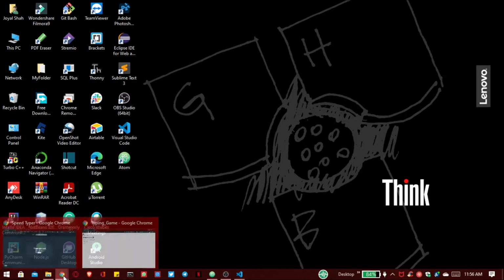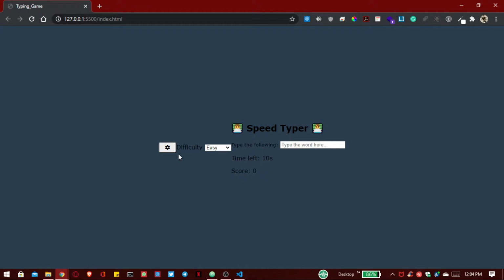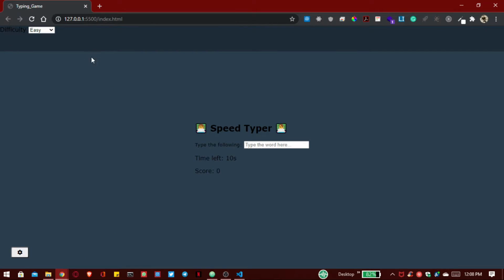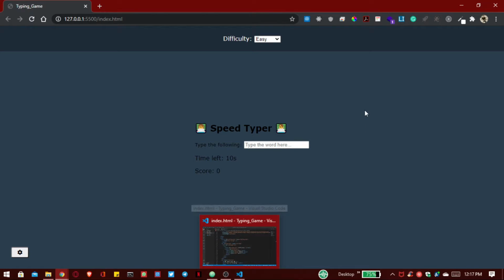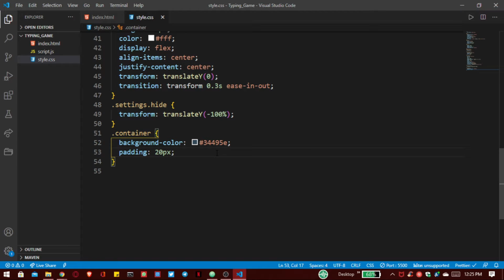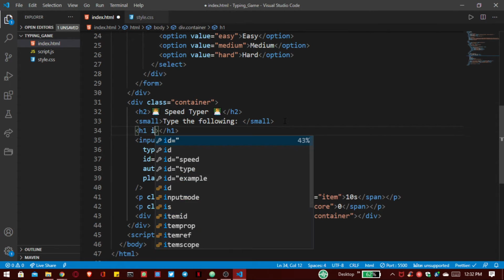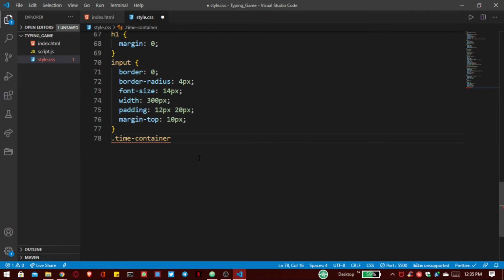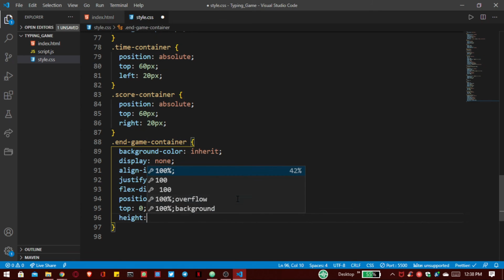Part2- Project CSS | Typing Game With Vanilla JavaScript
Hey Guys, In this tutorial, we will build a Typing Game with Vanilla JavaScript From Scratch. This is part 2 of 5!

~} HTML provides the basic structure of sites, which is enhanced and modified by other technologies like CSS and JavaScript. CSS is used to control presentation, formatting, and layout. JavaScript is used to control the behavior of different elements.
~} VanillaJS Is A Name To Refer To Using Plain JavaScript Without Any Additional Libraries Like jQuery. The Term Vanilla JavaScript Basically Means JavaScript Without Frameworks Or Libraries.